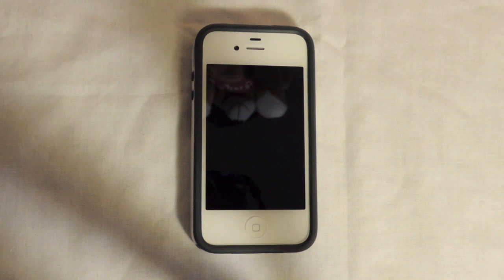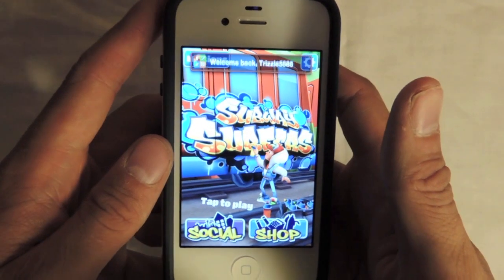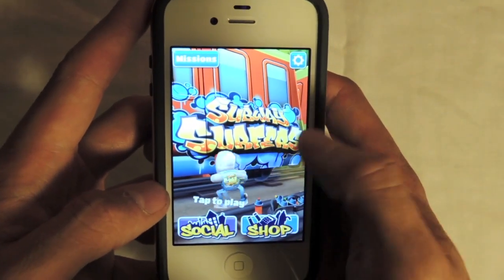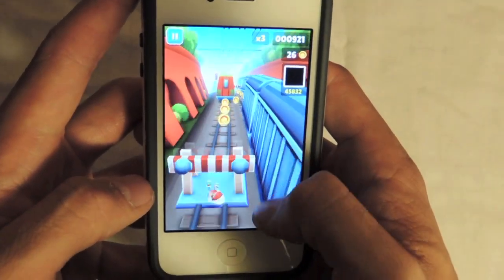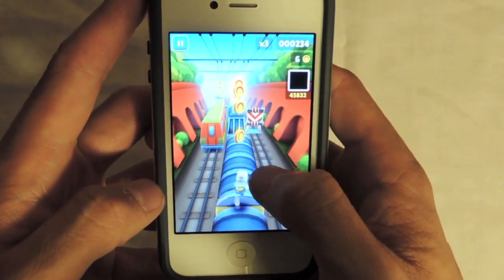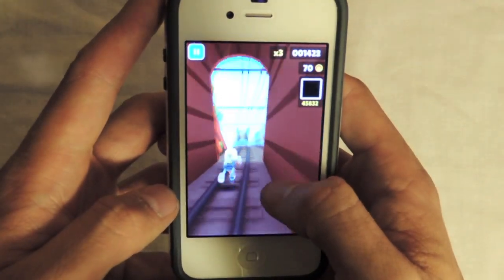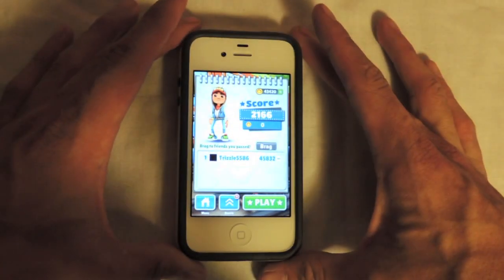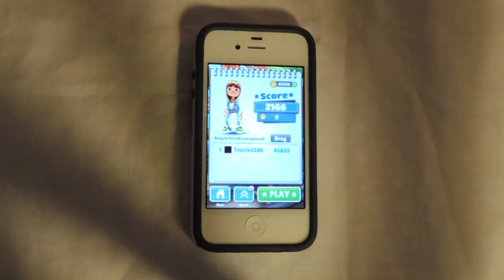EXCLUSIVE iOS Game Overview: "Subway Surfer"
This is another EXCLUSIVE iOS  game review & overview!

The game is "Subway Surfer", and it is another mindless game that will completely suck you in from moment ONE!

I have been playing this game for a few weeks now, and I find myself playing it whenever I have a few spare moments during my day! It is so much fun, and I guarantee that it will suck you in just as it did me!

"Subway Surfer" is available for FREE in the Apple App Store!

This game is AVAILABLE on ALL iOS devices!

Give this video a "LIKE" & a "FAVE"! They really help me out a LOT!

TrizzTech&Electronix

Video filmed with: Nikon CoolPix P510
Video edited with: iMovie '11 v9.0.6